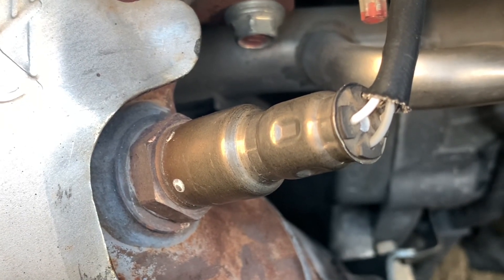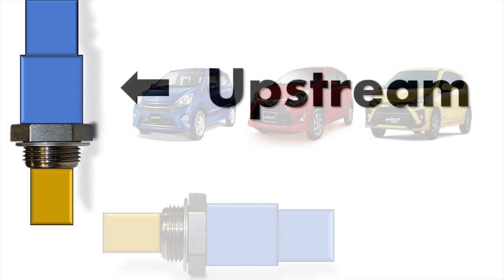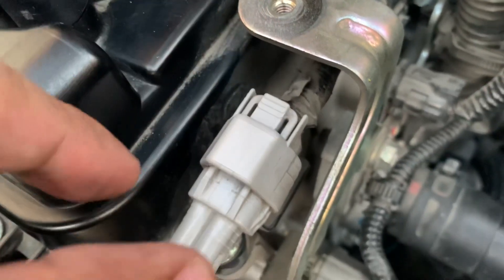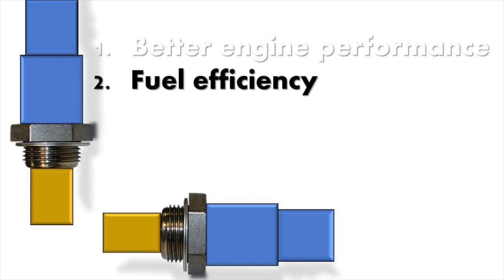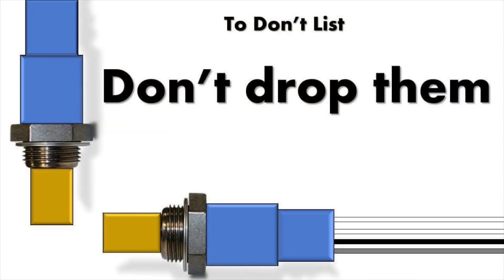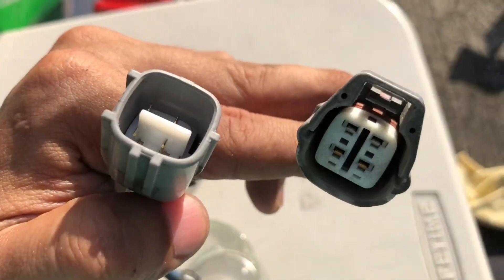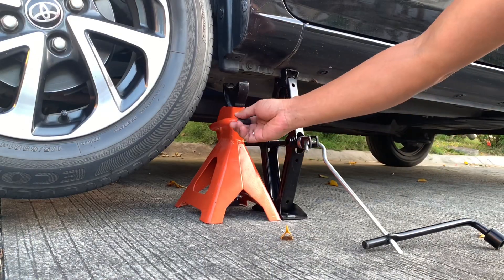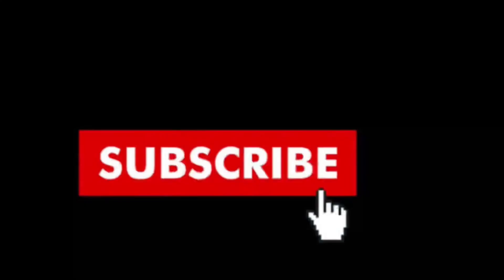How to do a Preventive Maintenance Service on Oxygen Sensors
Extend the life of working O2 sensors by doing a preventive maintenance service on them.

This is a complete DIY guide on servicing oxygen sensors.